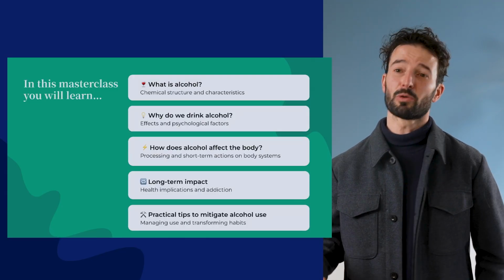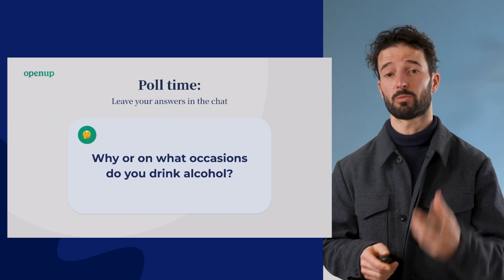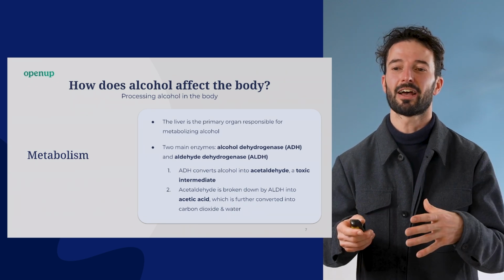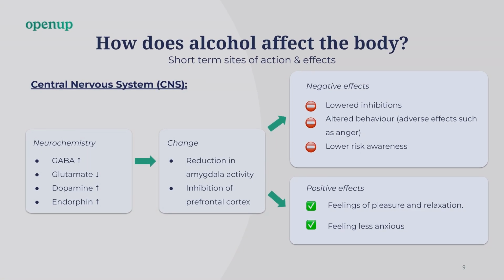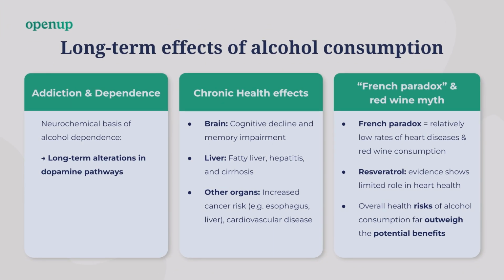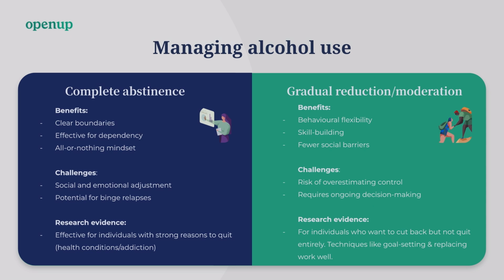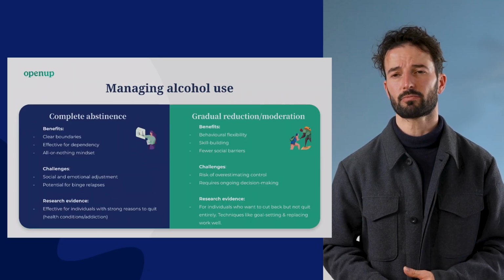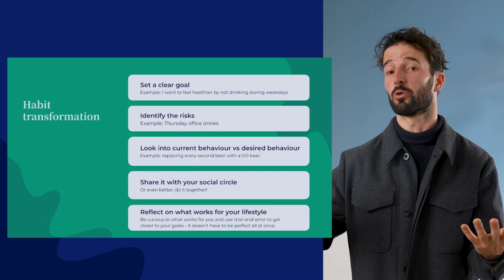OpenUp Masterclass | Alcohol and Its Effects: What You Need to Know